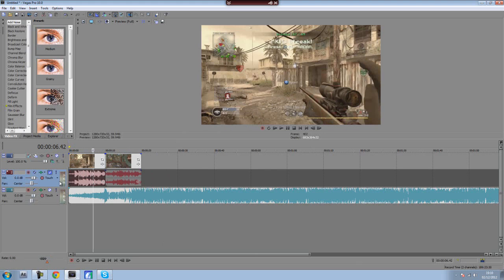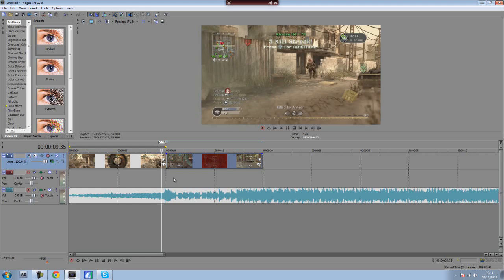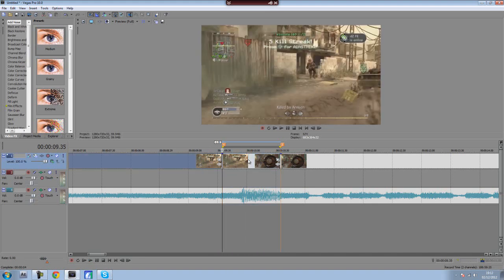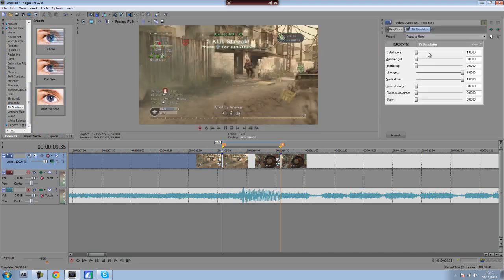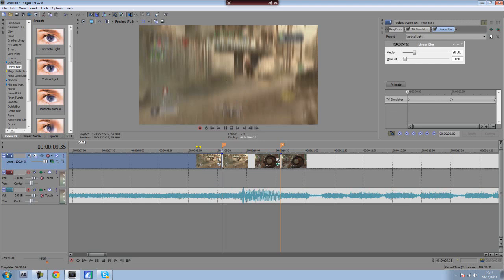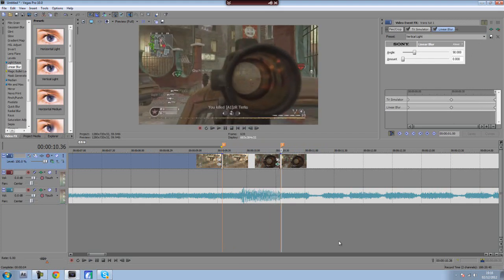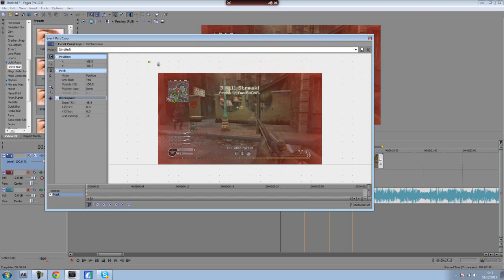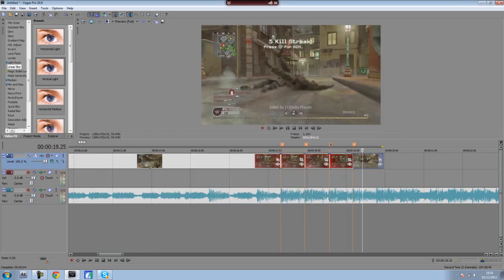Tutorial - Offset / Opacity Transition !!!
Ollie takes us through a tutorial of some useful transitions . More Tutorials coming soon!